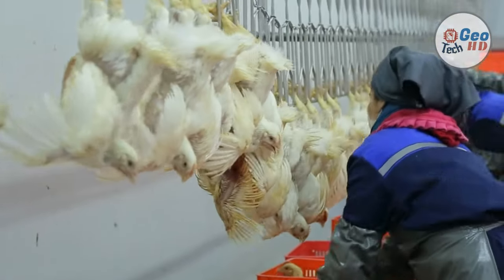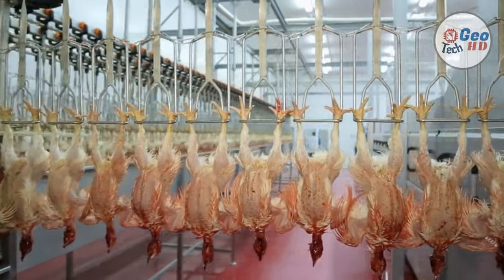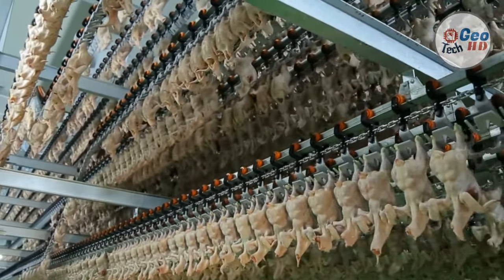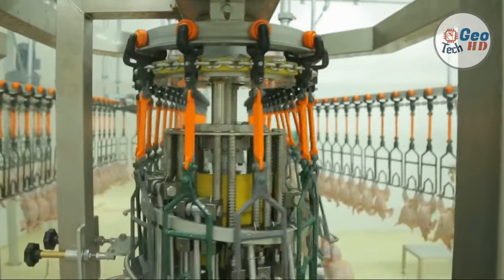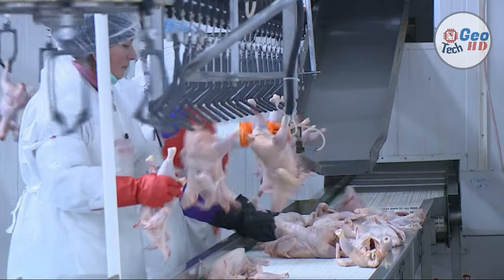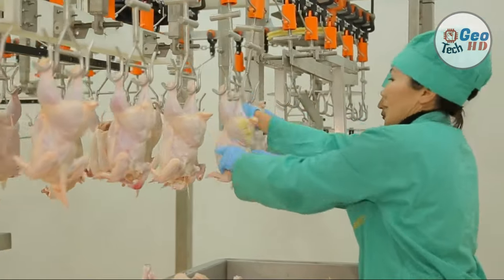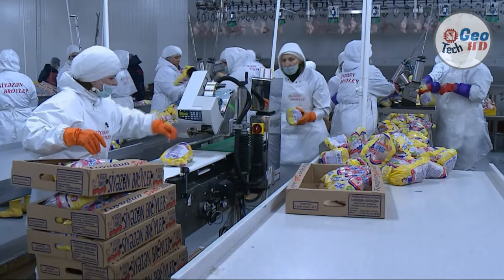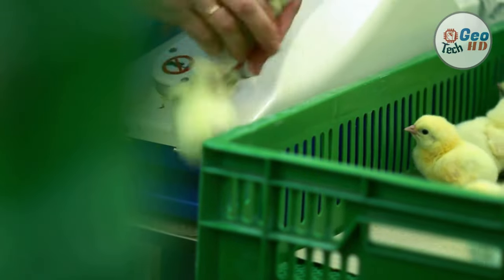Incredible Broiler Chicken Poultry Farming - Modern Poultry agriculture Farming Technology for Meat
This Incredible Broiler Chicken Farming - Poultry Farm. Amazing Modern Chicks Poultry Farming Technology.Inside The Million Dollar Chicken Farm. Amazing Modern Chicks Poultry Farming Technology! How American Farmers Raise Millions Of Poultry In The Pasture - Chicken Farming. FULL PROCESS OF MODERN HIGH-TECH CHICKS HATCHERY, MODERN POULTRY HATCHERY TECHNOLOGY-FARMING. Inside poultry Farm make million giant Chicken feet breed every year.How Poultry Farm Make Million Eggs and Meat - Inside Modern Chickens Farm - Poultry Farm Technology. Chicken Hatchery Technology - Raising Broiler Farm. Hatchery Technology. Inside Modern Chickens Farm